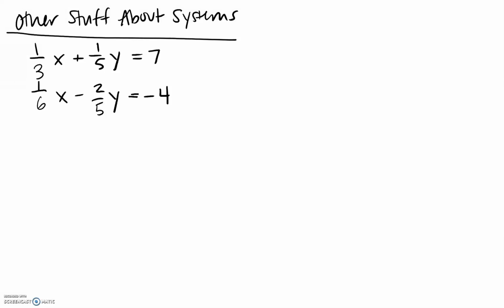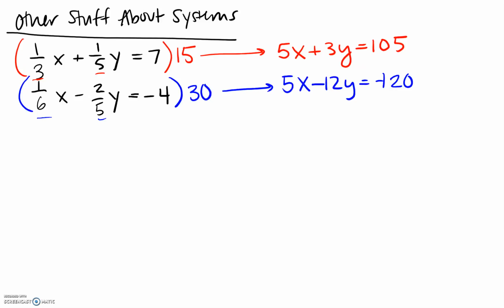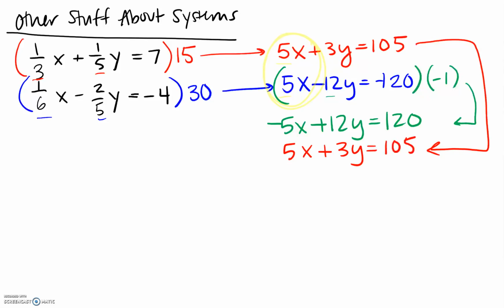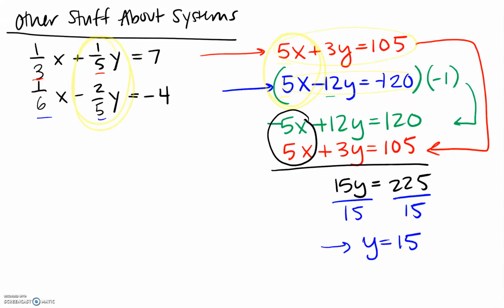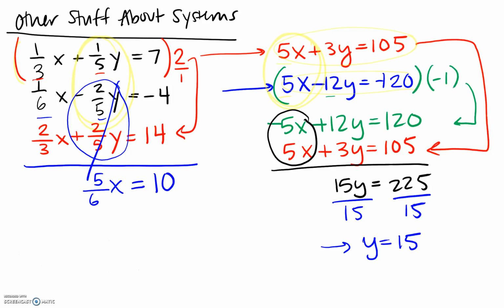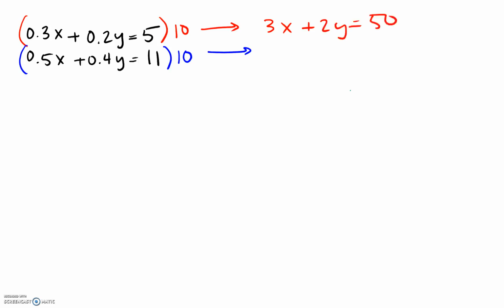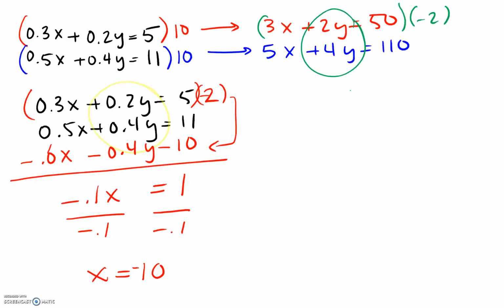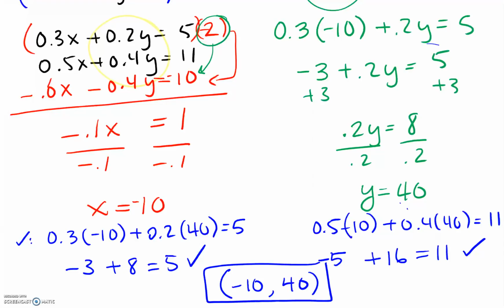Math 92 - Solving Systems of Equations with Fractions or Decimals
How to solve a system of equations with fractions or decimals.